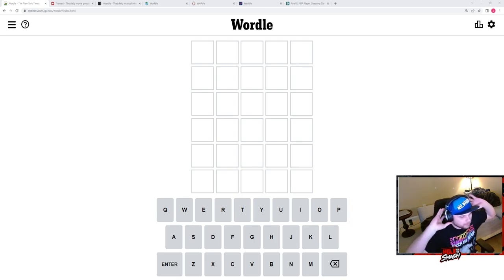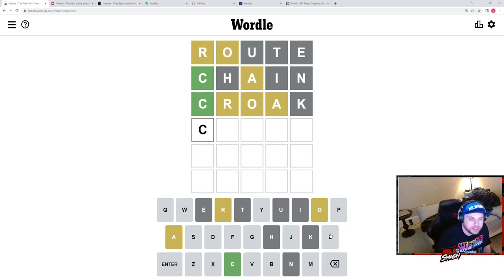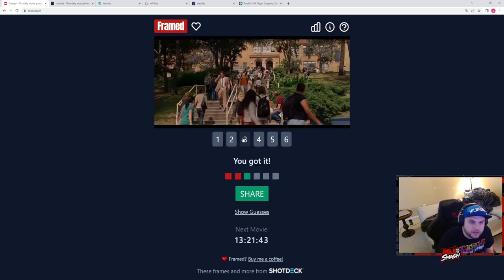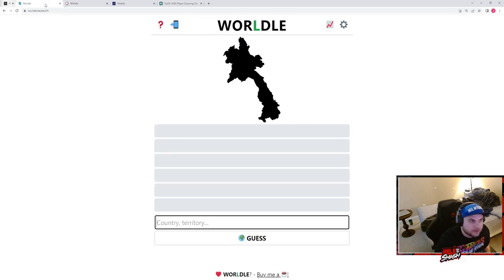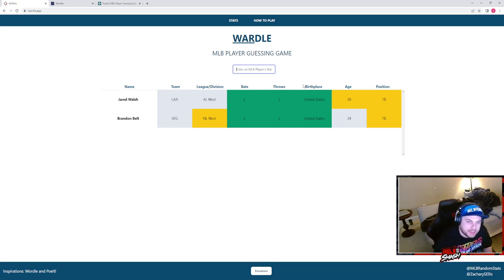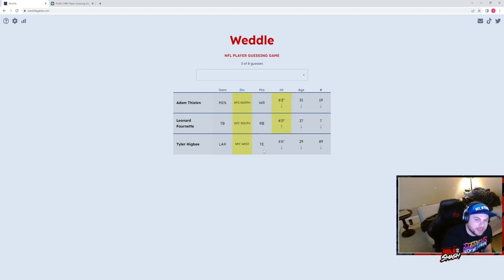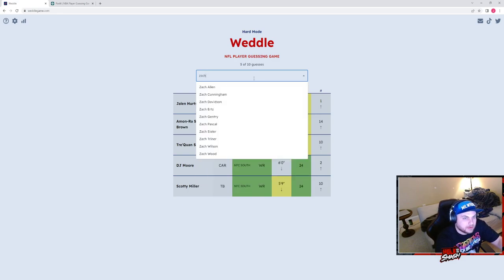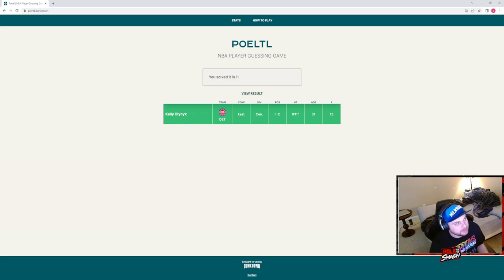4/20/22- Perfect Wordle Guantlet- Wordle, Wardle, Weddle, Framed, Heardle, Poeltl, mand Worldle